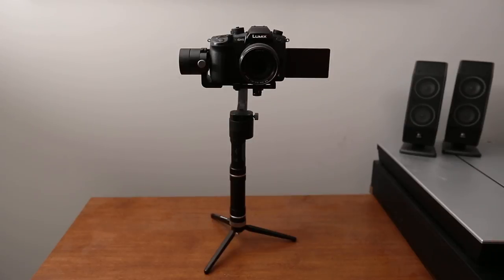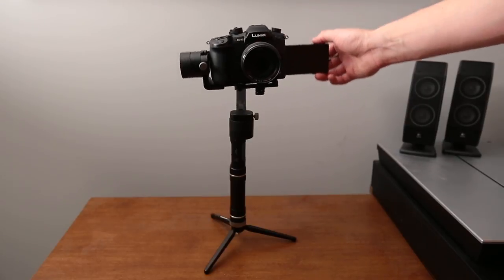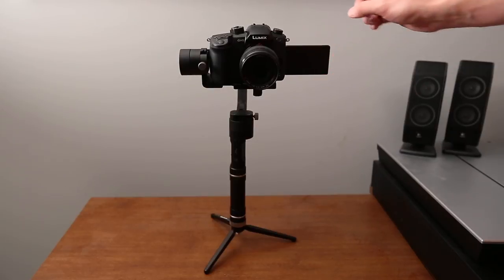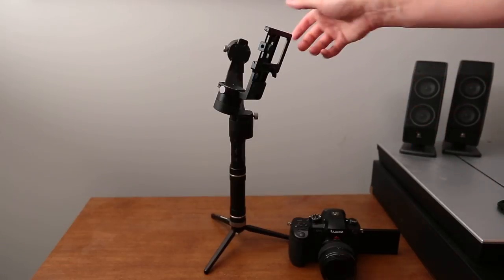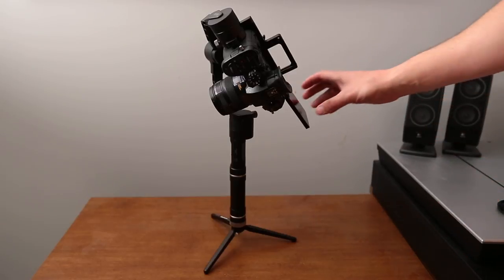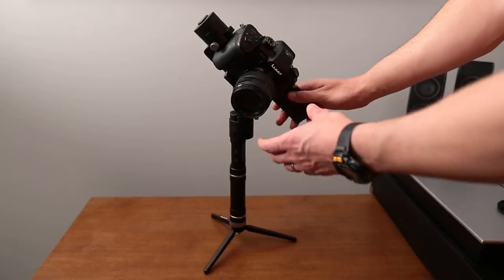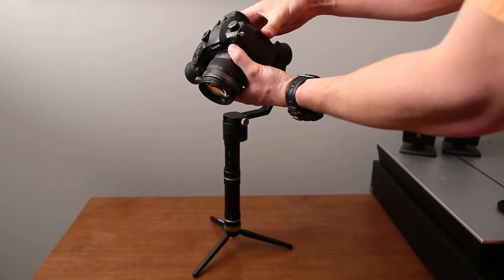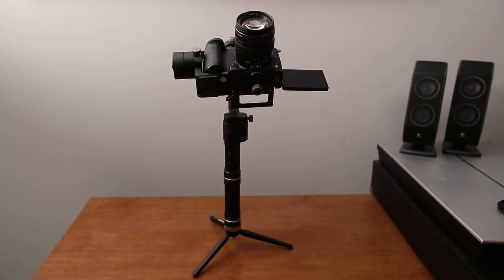How to Balance a Zhiyun Crane V2 Gimbal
In many ways, my recent trip to Utah was what I consider to be my best video work to date.  However, there were many clips that were just too shaky to use and I was disappointed in not being able to show more of the canyon.  So I started researching stabilization options.  As YouTube is a just-for-fun thing for me, the price of gimbals in the past has kept me from seriously looking at them.  However, as with most technology, prices have been trending downward as the tech becomes more mature.

Recently DJI announced the release of the Ronin-S, their first single handed gimbal.  With that announcement, other companies almost immediately dropped prices on their gimbals.  Gotta love competition!!  So I scooped up a Zhiyun Crane V2 (different than the Zhiyun Crane 2...Zhiyun product naming is suboptimal) at what I consider to be a good price.

A gimbal is not necessarily a cure-all for shaky video.  While it beautifully handles rotational movement, it still won't do anything for translation movements (up/down and shifting left/right).  So you still have to be careful in how you use it.  Also very important is making sure the gimbal is properly balanced.  This helps give you the most stable footage and prevents the gimbal motors from an excessive workload.

Balancing a gimbal is not necessarily that hard, but when you first attach your camera and see it flopping all over the place, it may seem like a daunting task!  However, if you follow the same repeatable steps each time, you'll be perfectly balanced in about a minute or two and ready to go.  In this video I'll show you how.